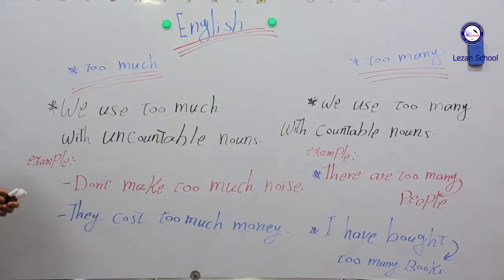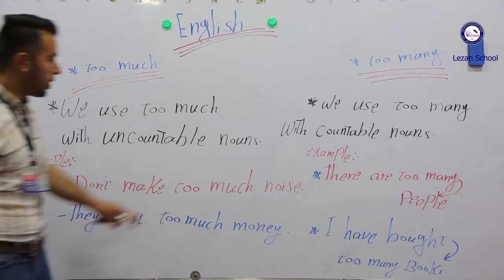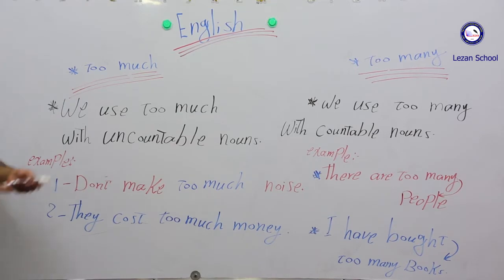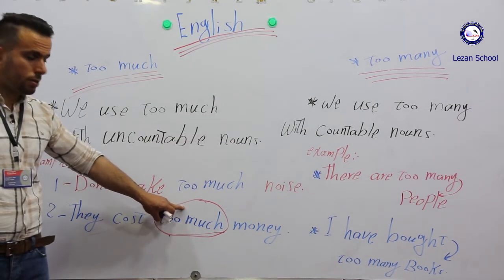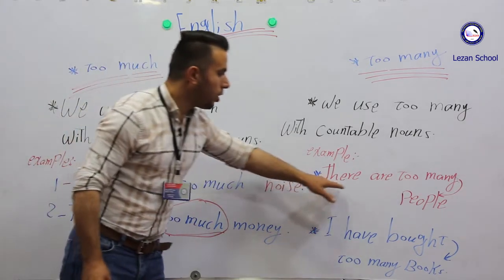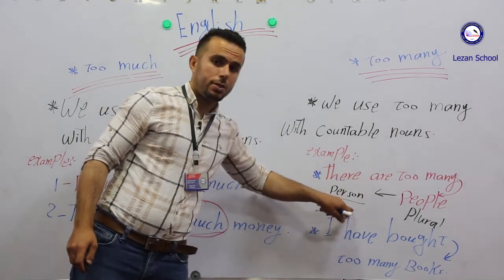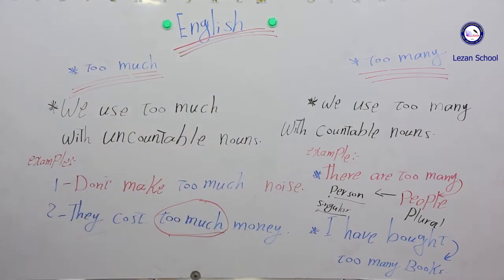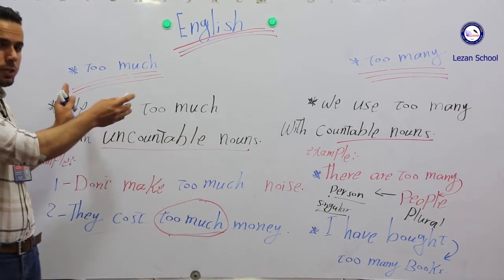Lezan English Private School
Himdad Khoshnaw